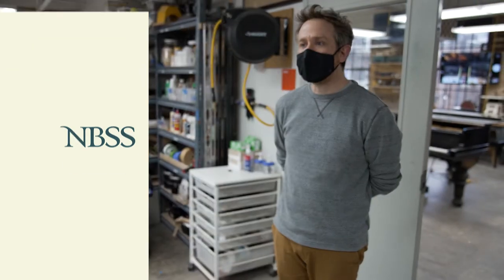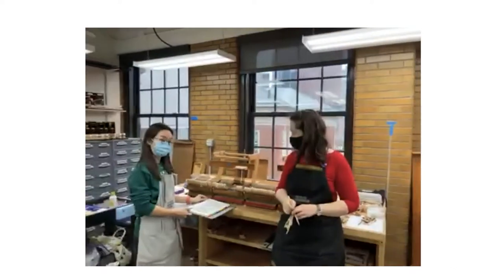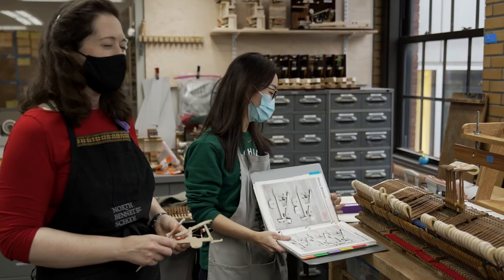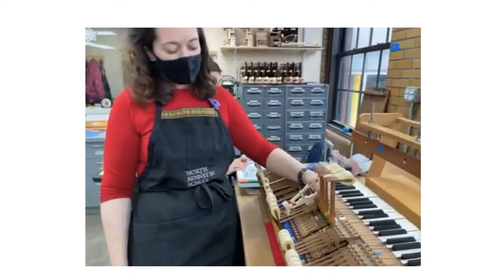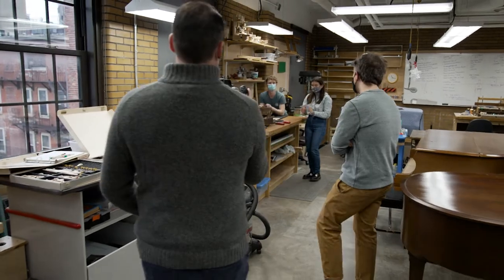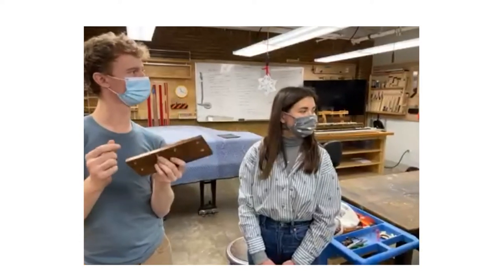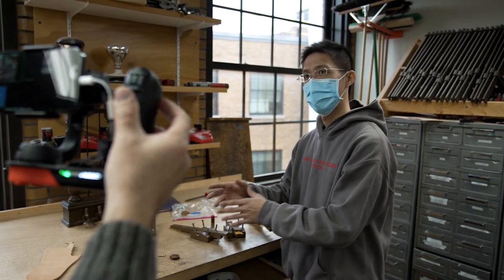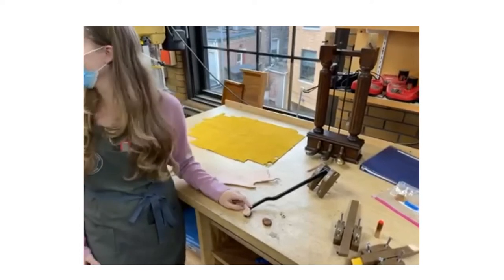Virtual Open House 2021: Advanced Piano Technology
Take a tour of our Advanced Piano Technology career training program as part of Virtual Open House, held in December 2021. Rob O'Dwyer, Director of Admissions & Enrollment, leads the tour with Instructor Louis Del Bene PT ’06, PA ’07 and Department Head and Instructor Debbie Cyr PA ’93.